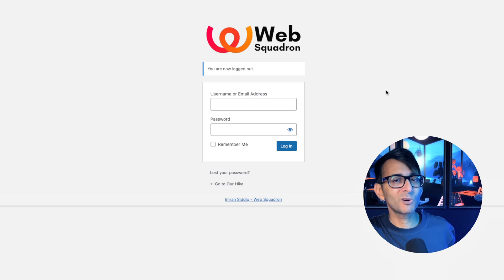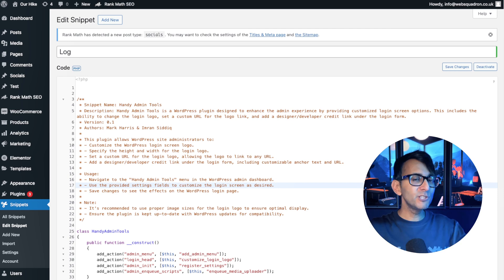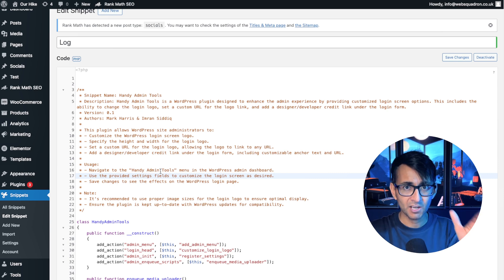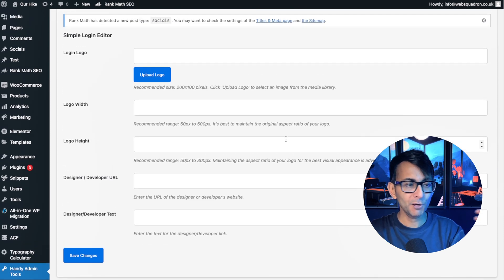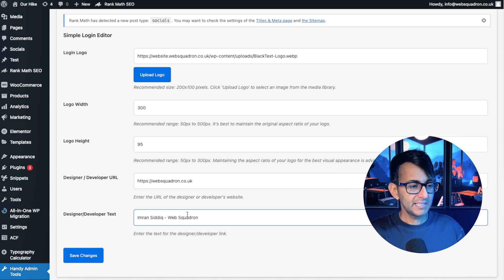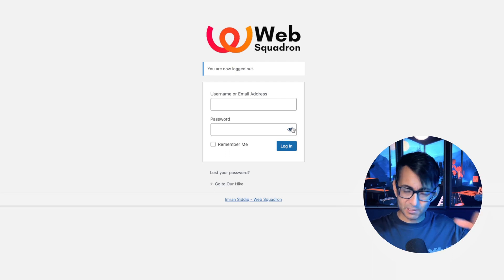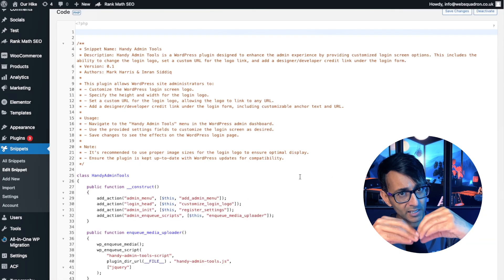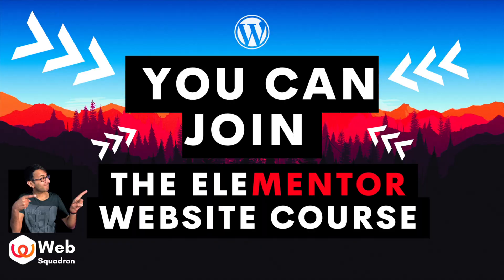Brand the WordPress Login Page - Code Snippets - CoderSnippets - Free Code